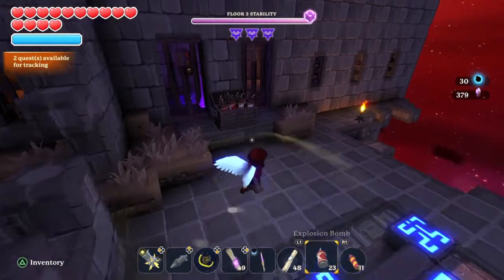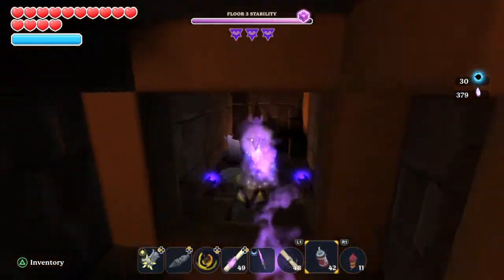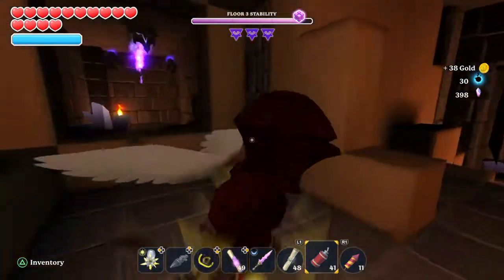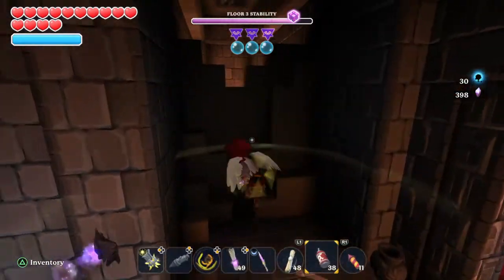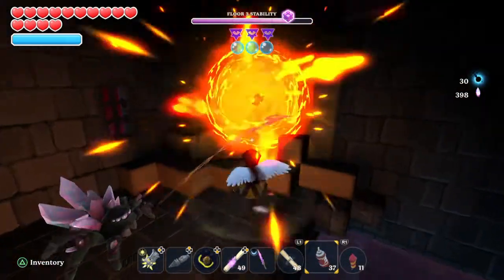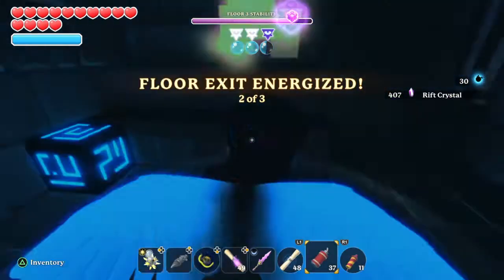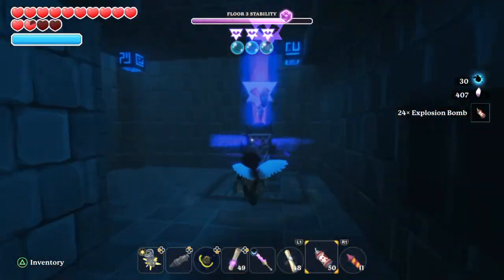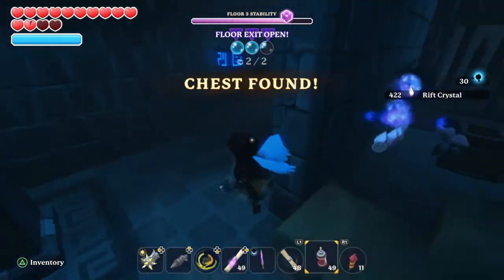Portal Knights high rift (Floor 3)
So I will have individual videos for the high rift chest locations.  I have temporary names to some of these levels just to identify them for myself.